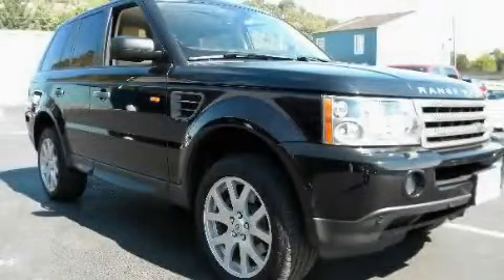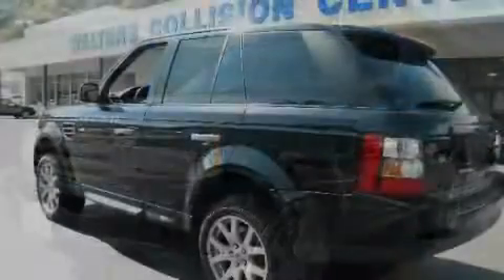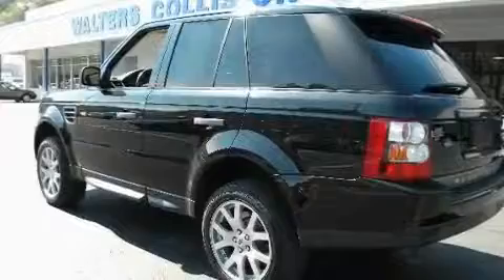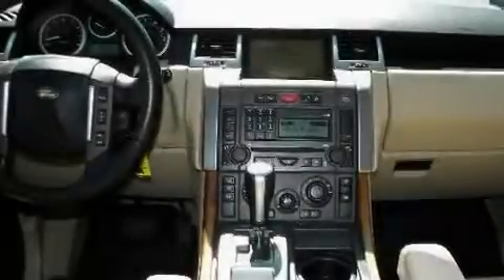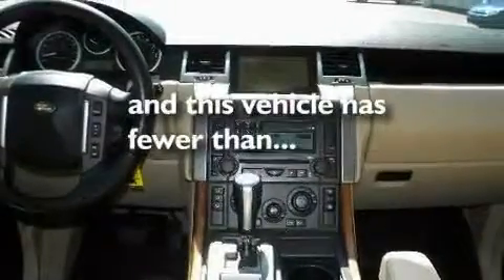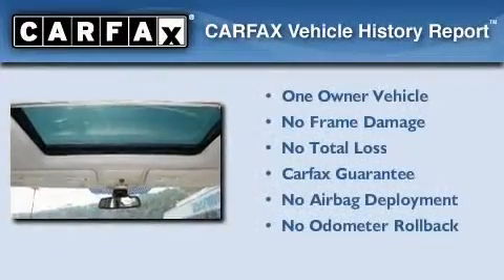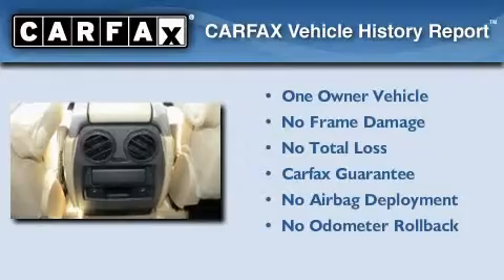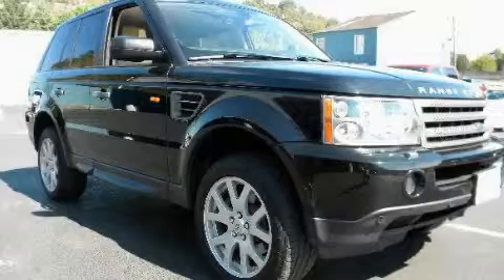2007 Land Rover Range Rover Sport Pikeville KY 41501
Year: 2007
 Make: Land Rover
 Model: Range Rover
 Engine: Array
 Trans.: Array
 Exterior: black
 Miles: 68,130

 2007 Land Rover Range Rover Pikeville KY